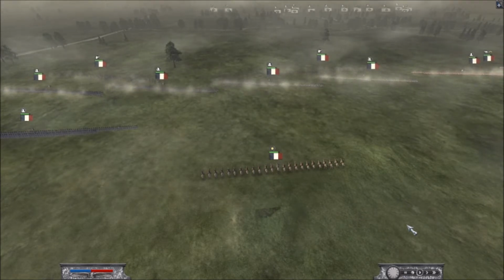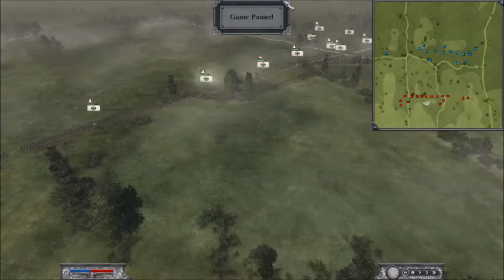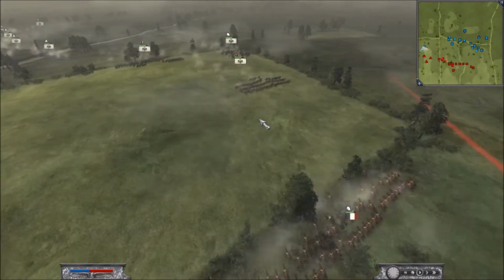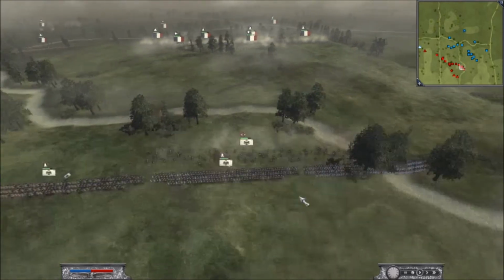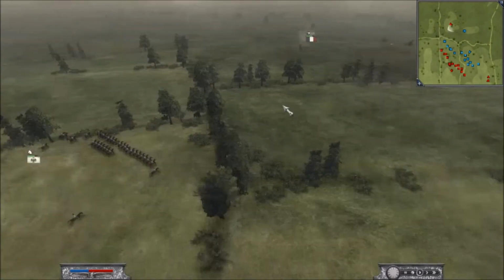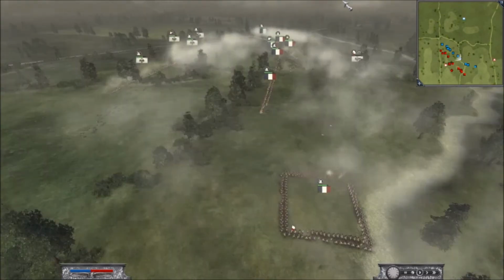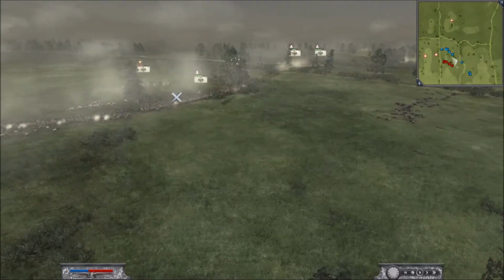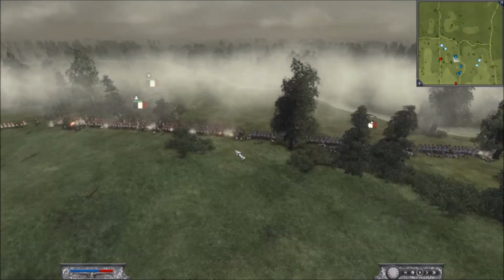Napoleon Leads A Glorious Line Battle ... and nearly dies! - Napoleon Total War Online Battle #004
Napoleon Total War Online Multiplayer Battle #004

Welcome to the Pontiff's fourth online commentary video for Napoleon Total War. Today, we travel to the lush green meadows of the grassy flatlands - a site for much conflict. In this fight, France and Prussia will duke it out in true 19th century gentlemanly fashion in this glorious line battle, led by some highly recognizable historical figures.